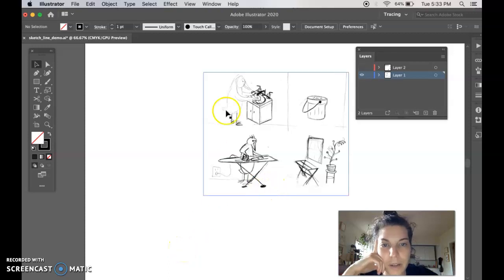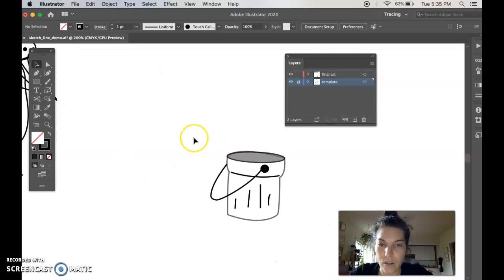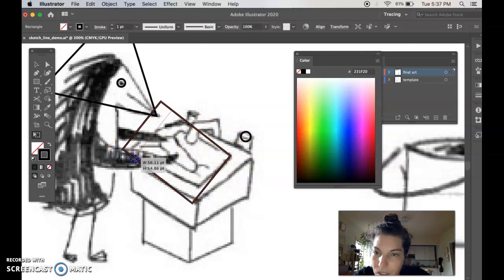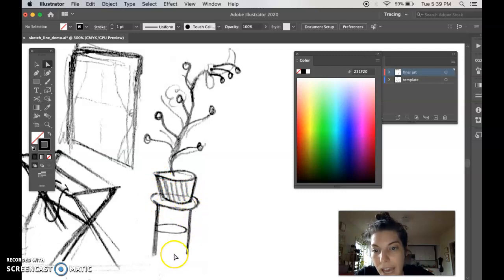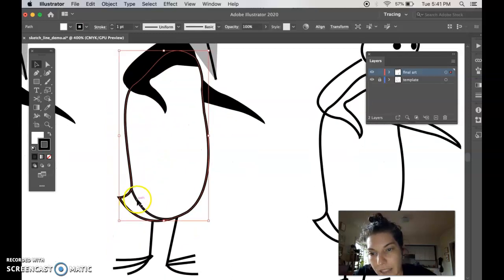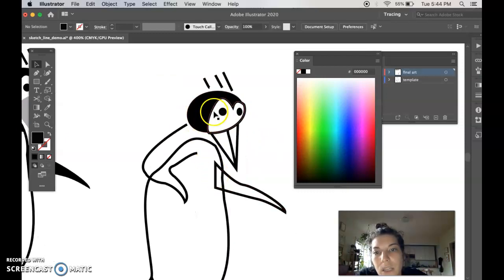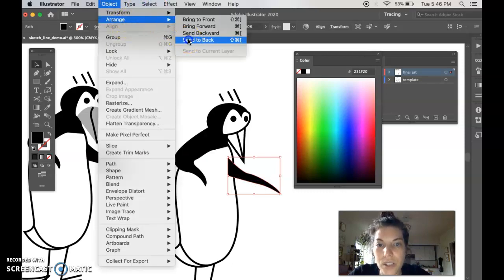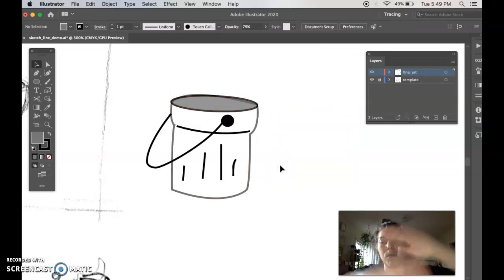Object & Path from Sketch for Final Art